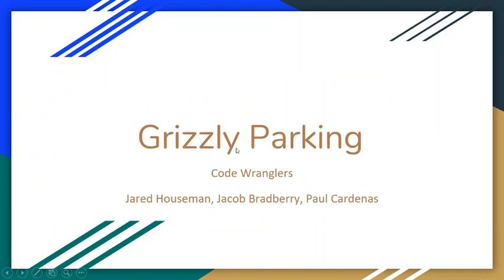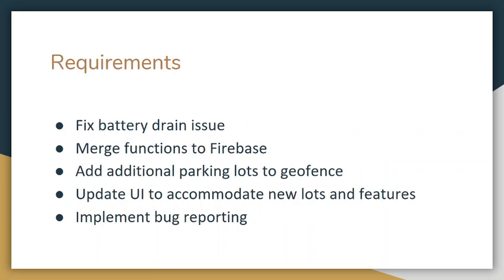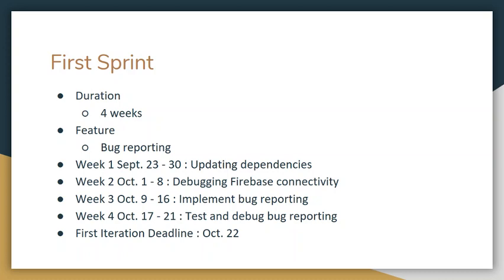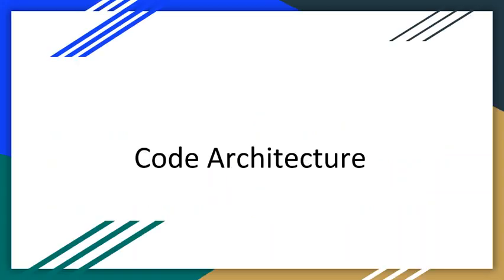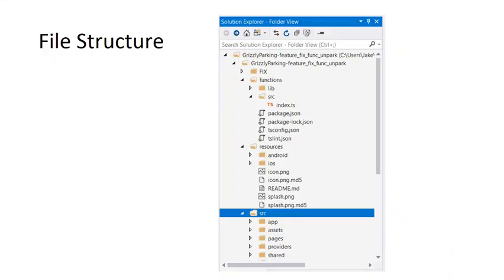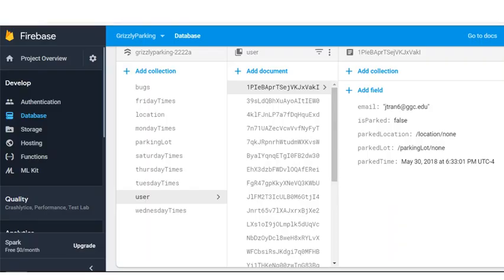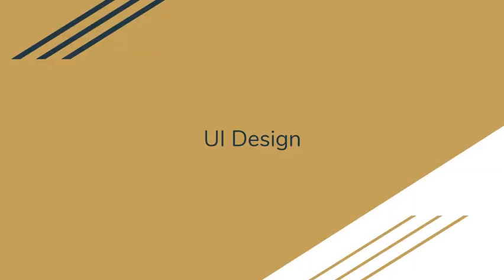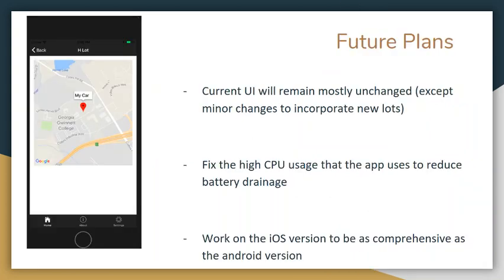Vlog Part One - Code Wranglers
Status Update for Code Wranglers.